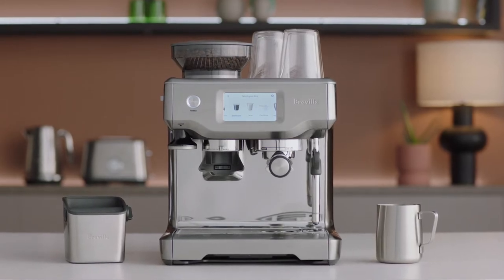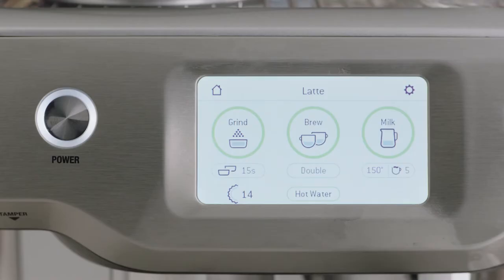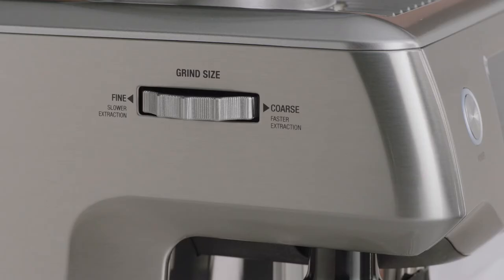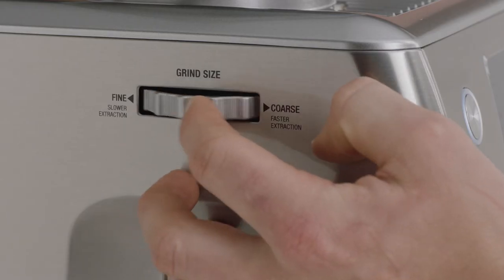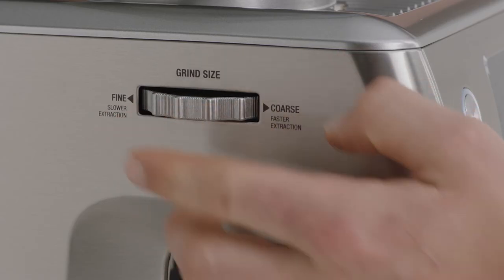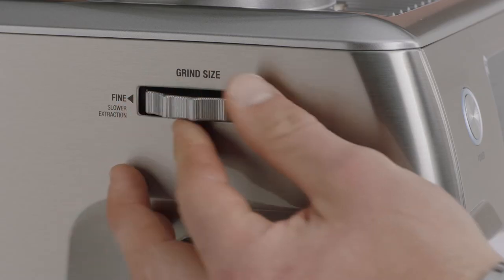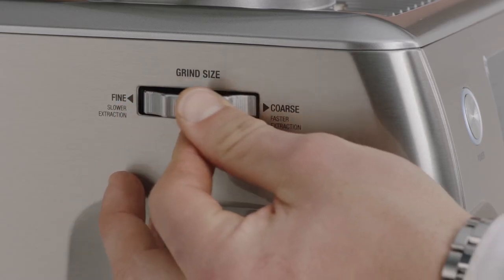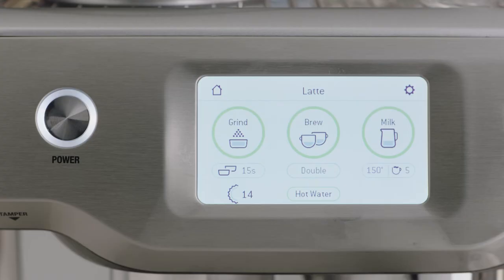The Barista Touch™ | Adjusting the grind size on your espresso machine | Breville USA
The key to unlocking rich flavors from your coffee beans is all in the grind size.

Great tasting coffee starts with the precise grind and dose of freshly ground beans. With 30 grind settings to choose from, the Barista Touch™ allows you adjust the grind size of your coffee to suit your taste. Follow this step-by-step tutorial on how you can achieve extraction perfection with ease.

Directions:
1. You can adjust the grind size manually by turning the ‘Grind dial’ on the side of the machine. We recommend you start with a grind size of 14 to begin with.
2. Turn the dial anticlockwise for a coarser grind or turn the dial clockwise for a finer grind.
3. The grind size is indicated on the screen under the ‘Grind’ button.

Looking to extract your espresso like a barista? Take a look at our complete Barista Touch™ extraction guide
Watch our video on how to tamp and trim the dose to make perfect, precise coffee